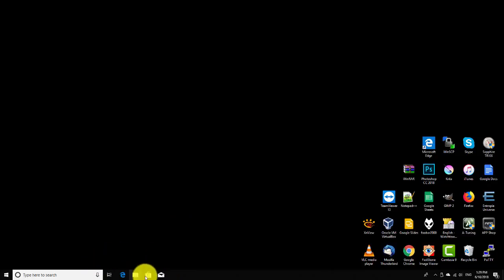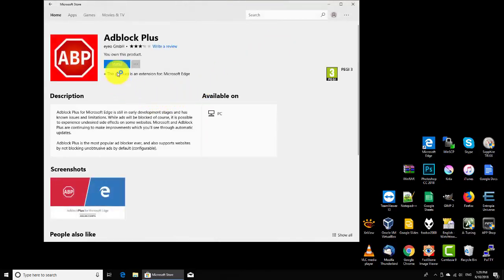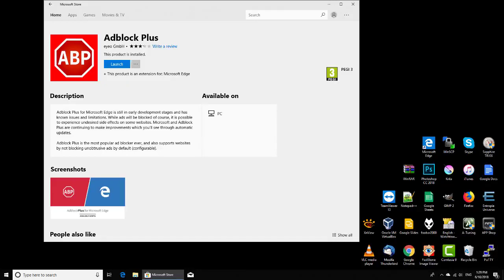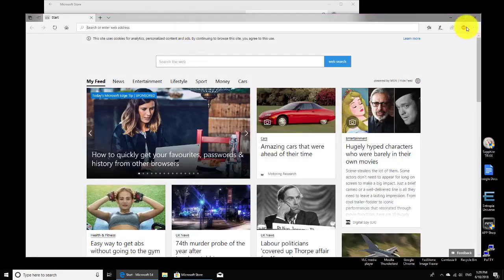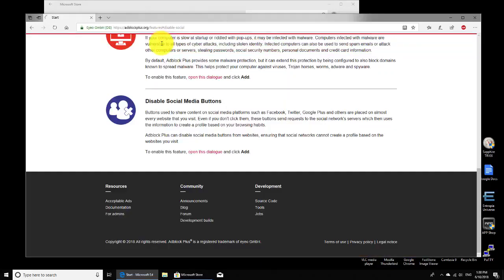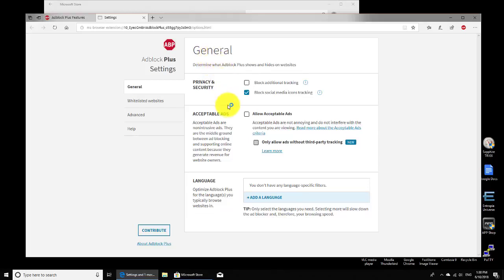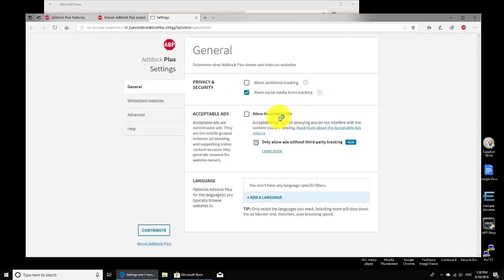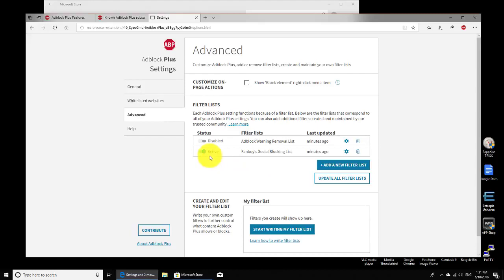How to Block Social Media Tracking on Microsoft Edge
Download and install AdBlock Plus on your Windows 10 PC from the Microsoft Store.
Once installed and configured, click this page here. Under Social Media Buttons, select ‘open this dialogue’. You’ll be taken to a page in AdBlock settings where you can disable social media buttons.

Once done, go to this link and select “Fanboy’s Social Blocking List” to open the subscription option in AdBlock Plus’ interface. Upon selection, this feature should now disable trackers from Facebook et al following you around the web. It’s worth noting at this point that Microsoft supports do not track in Edge, but that flag is often ignored now.